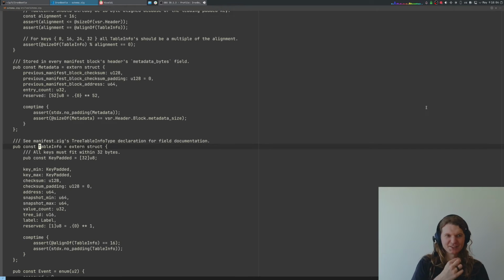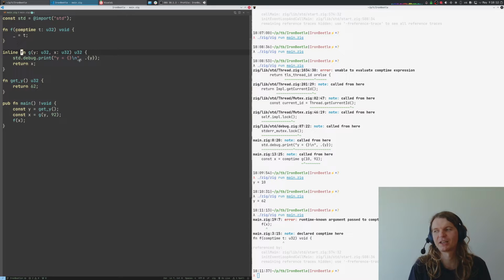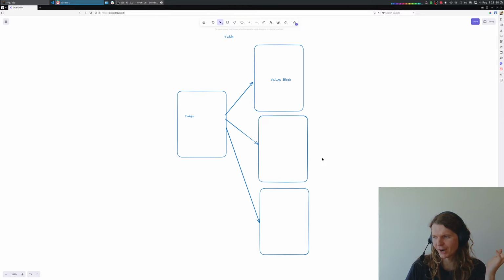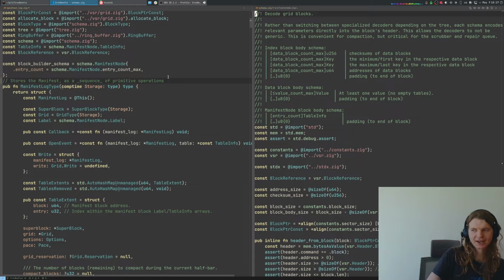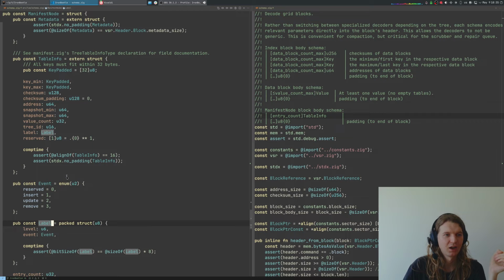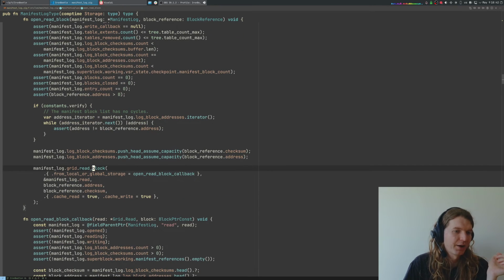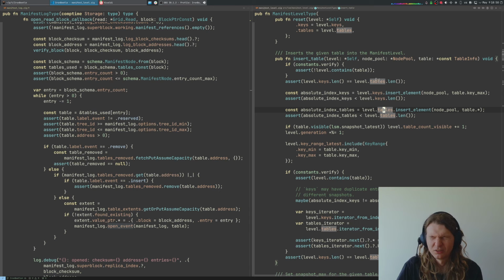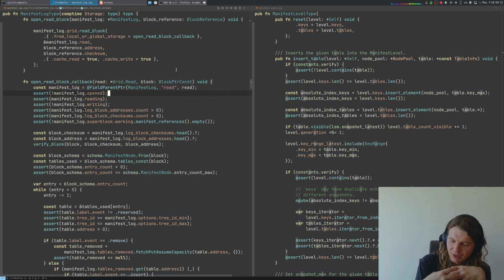Episode 025: The Changeable Nature of Persistent Persistent Data Structures